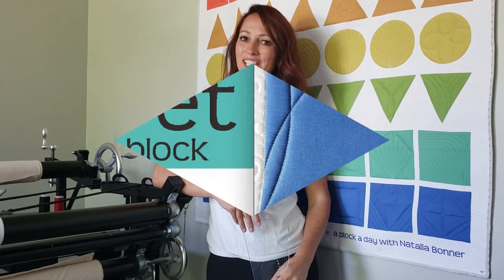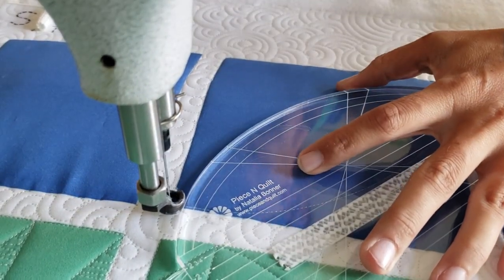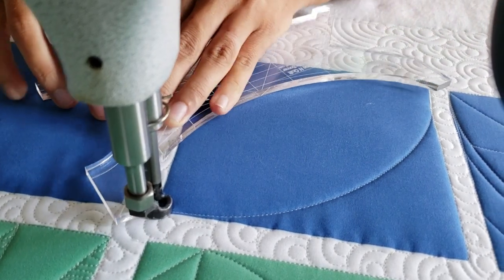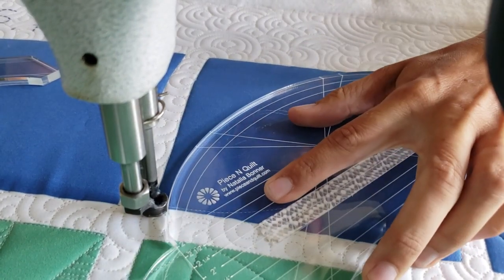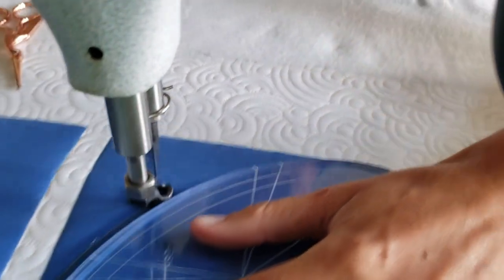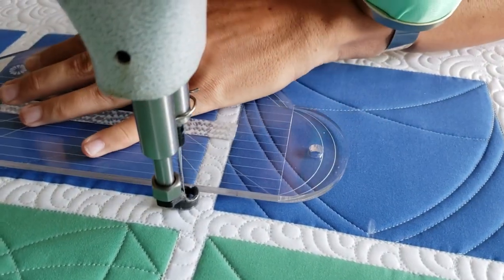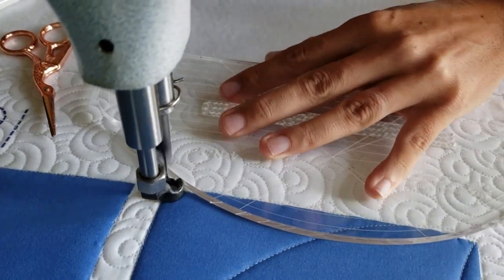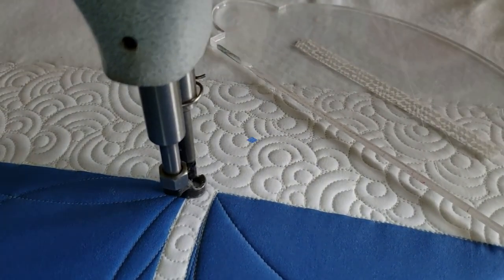How to: Machine Quilt a Floret Quilt Block-With Natalia Bonner-Let's Stitch a Block a Day- Day 107